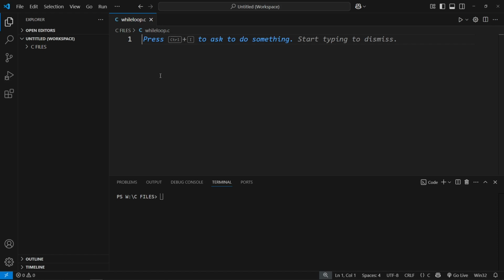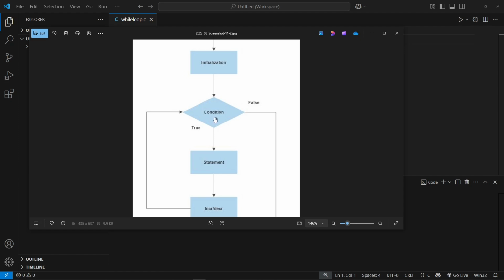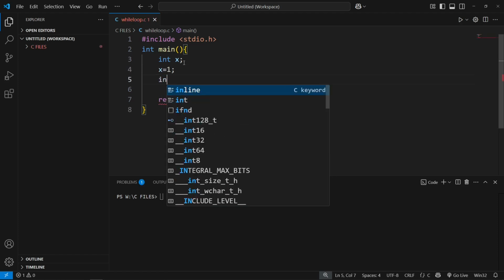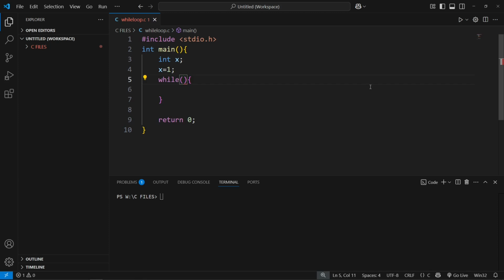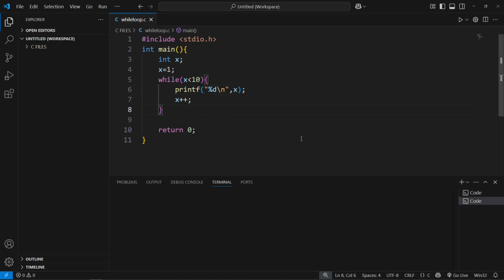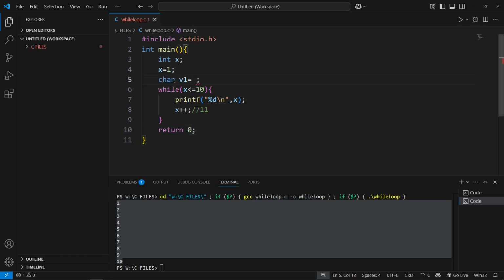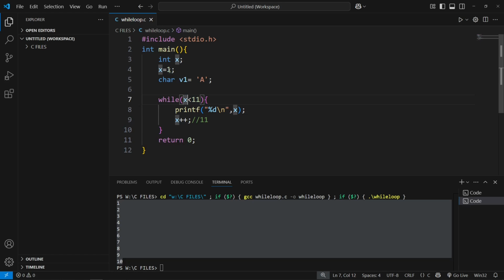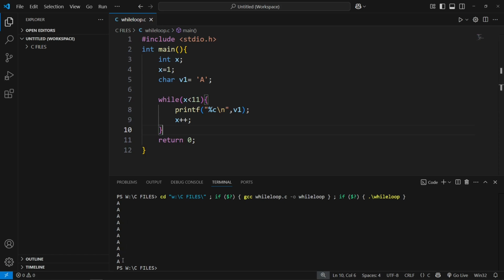#11 C tutorial for beginners | C While Loop